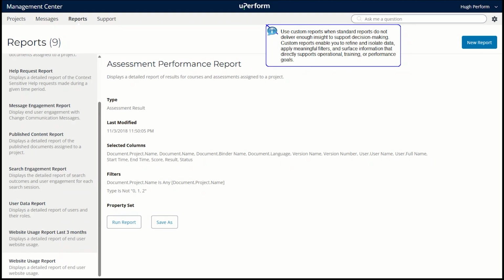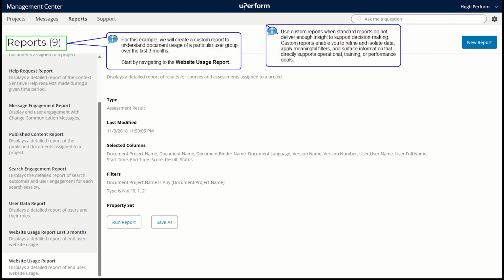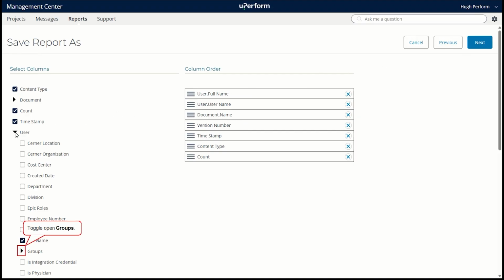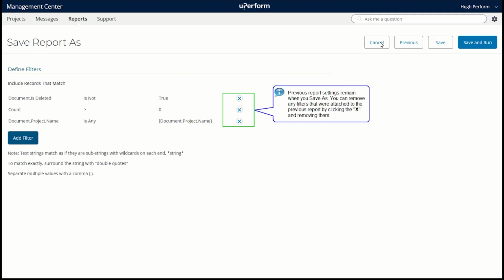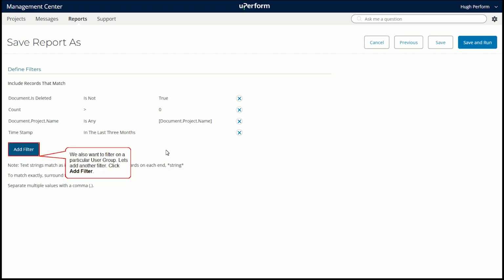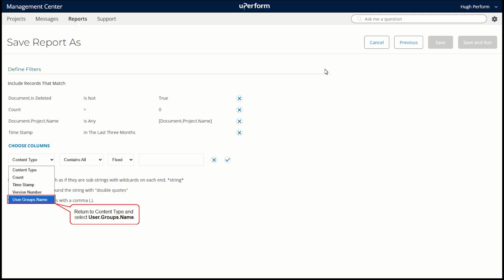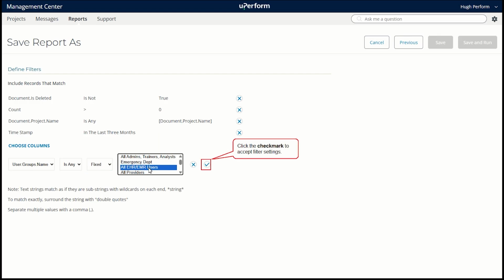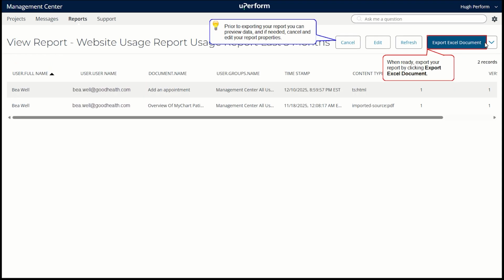uPerform How-To: Create a Custom Report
Discover how to create custom reports tailored to your decision-making needs.